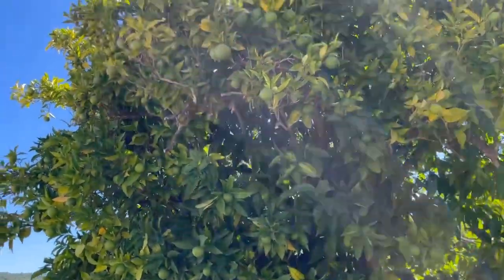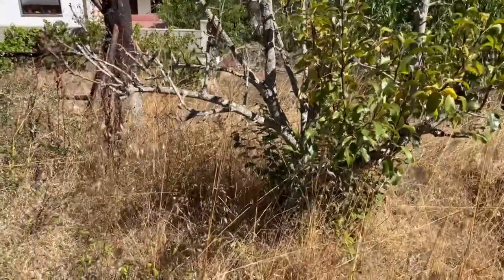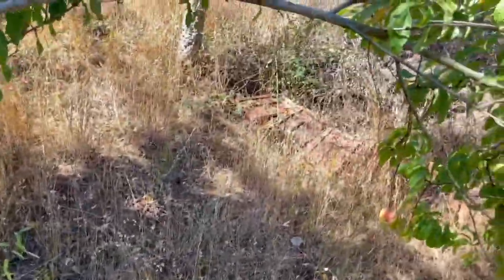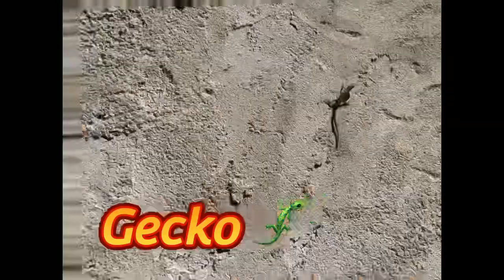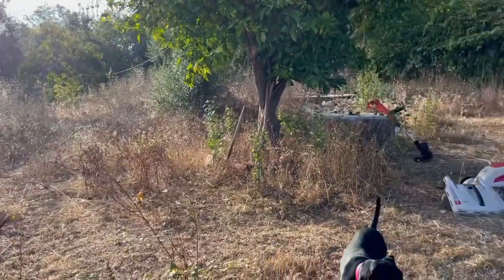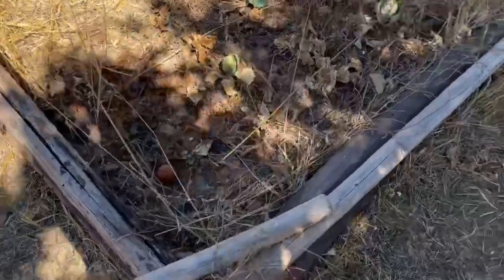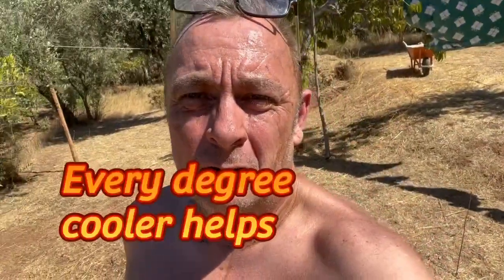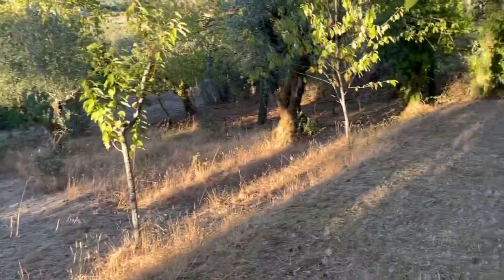Central Portugal Garden update - March to August 2022 - Spring to Summer Portuguese Garden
A quick update and a look around our Portuguese garden after leaving the property from March to August 2022

We’ve now owned the house for just over a year and it’s wonderful to be back.

Temperatures are a lot hotter than last year with 29-37C in our first week

We look forward to being based in Portugal full time once we get our D7 visa as we can then manage the garden September to June and grow things

The climate in Central Portugal 🇵🇹 is amazing though and you just need to stay out of the Sun ☀️  between around 11am and. 6pm when the heat goes up and up

One of our goals in the future is to have fruit trees like pomegranate, lime, lemon, walnut and maybe avocado 🥑